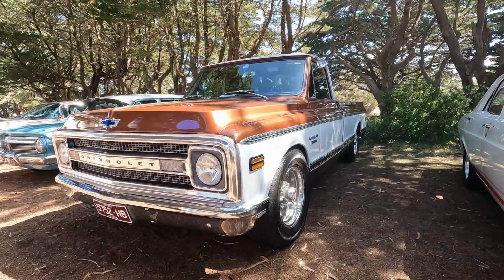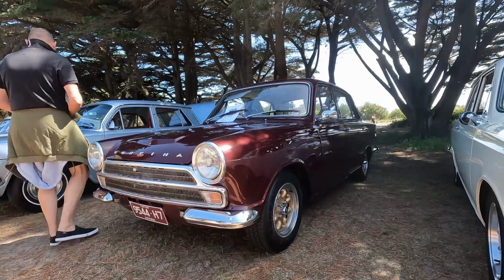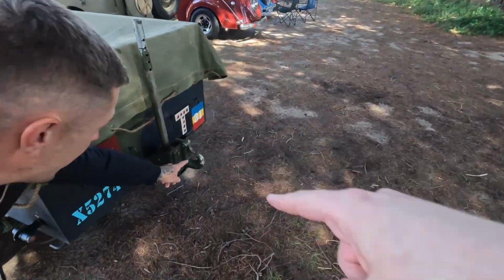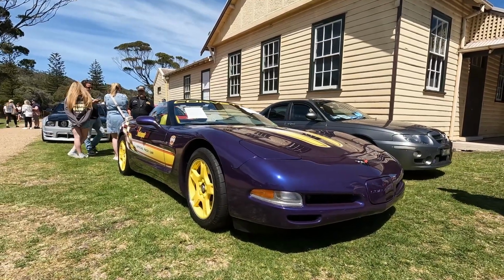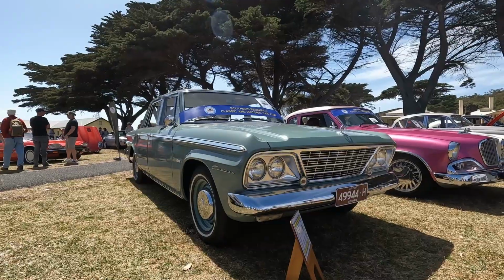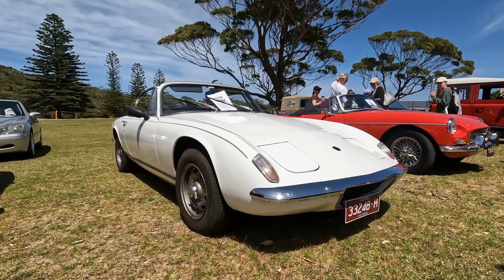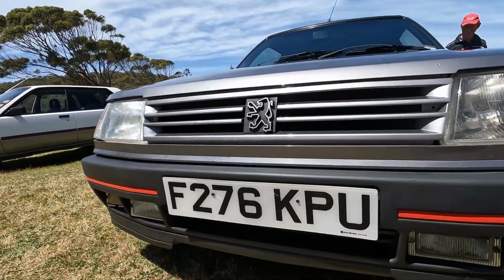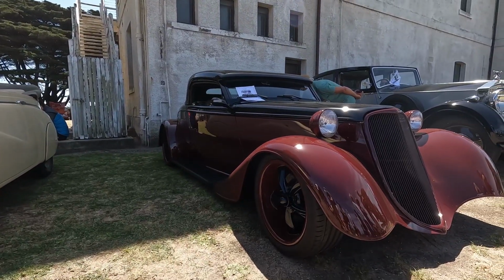Mind Blowing Classic Cars at POINT NEPEAN Heritage Motor Show 2024!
In this video, I am back with another rendition of the annual Point Nepean Heritage Motor Show. This was held on November 3rd 2024 & just like the previous year, there was a wide range of vehicles on display on the day including some interesting classics and modern vehicles.

I hope you enjoyed the video. If you go one to enjoy today's video, consider leaving a like. That would be much appreciated. Also, consider turning on Channel Notifications so you'll never miss out on future content like this.